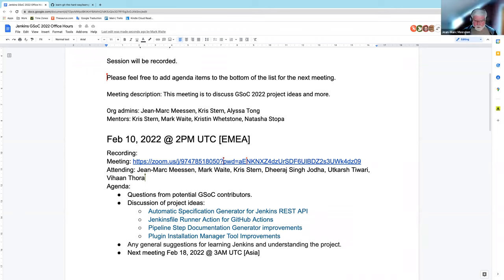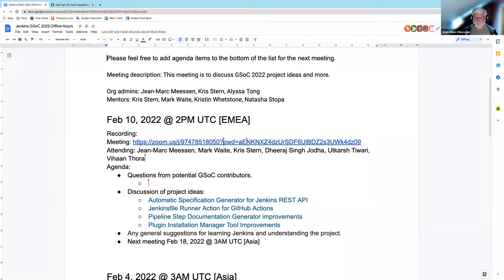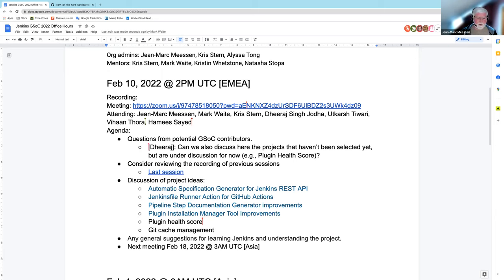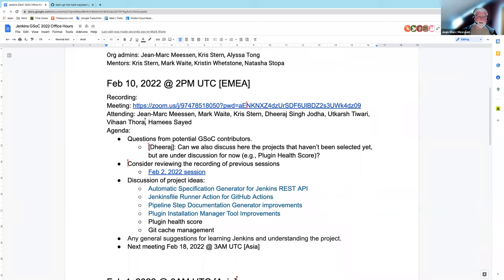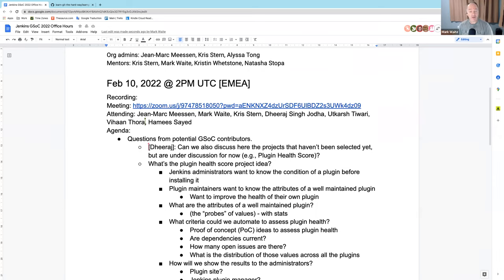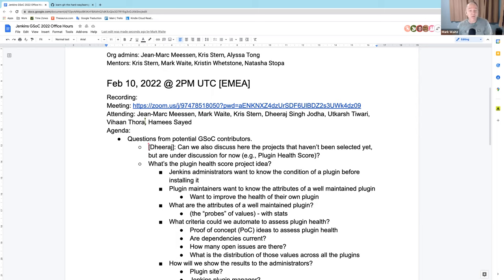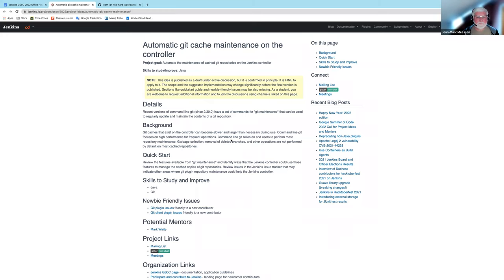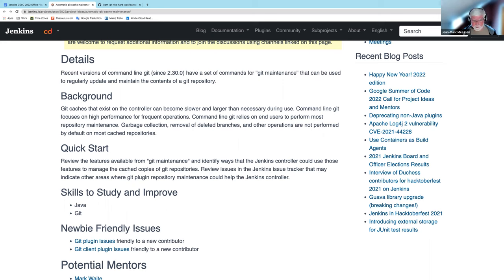Jenkins in GSoC 2022, Feb 10, 2022 Office Hours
Google Summer of Code 2022 office hours, including overviews of project ideas.

00:00 Introductions
04:30 Plugin health score project idea
20:00 Git cache management project idea